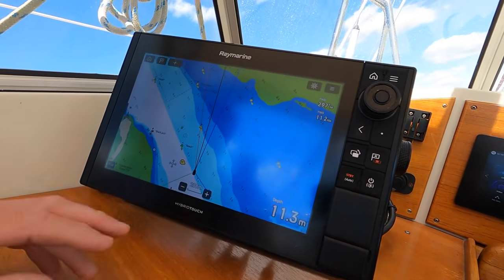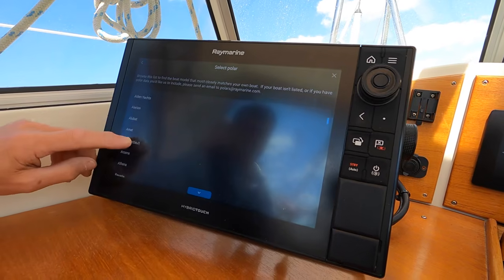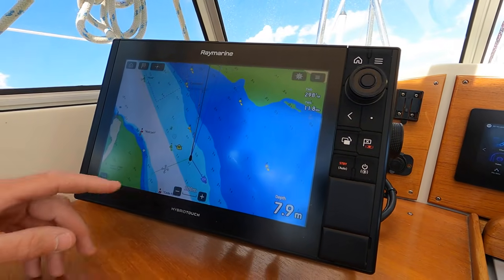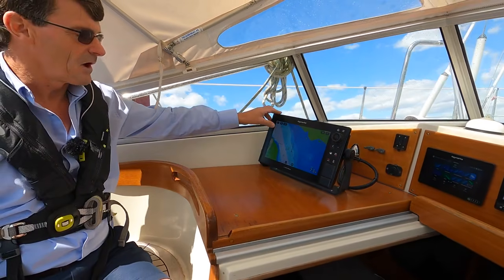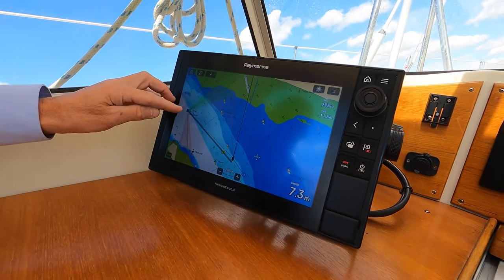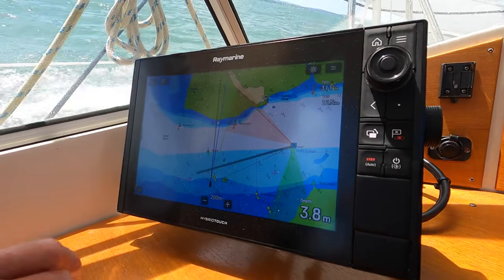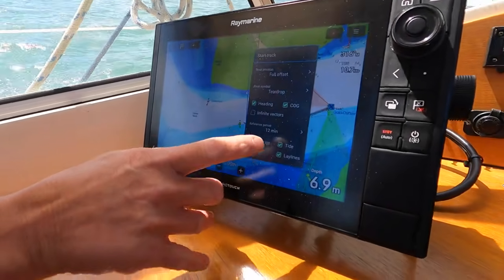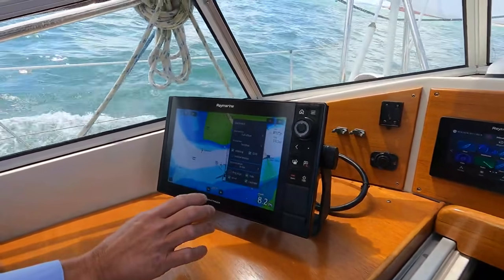Raymarine Top Tips Laylines and Vectors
Discover powerful sailing features on Raymarine Axiom running Lighthouse 4. In this video, Greg Wales demonstrates how to set up Ley Lines, optimise racing mode, and use advanced chartplotters for precise navigation. Learn how vectors, wind shifts, and tide adjustments help you sail at peak performance.

Originally shared: 20/07/2023